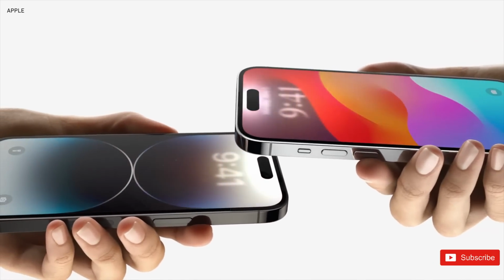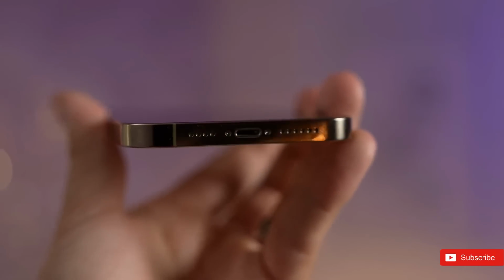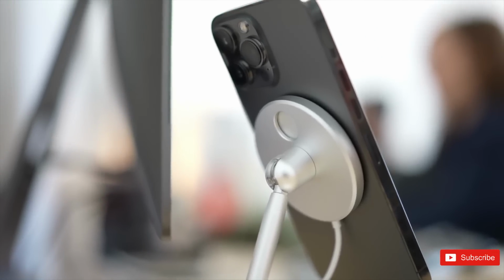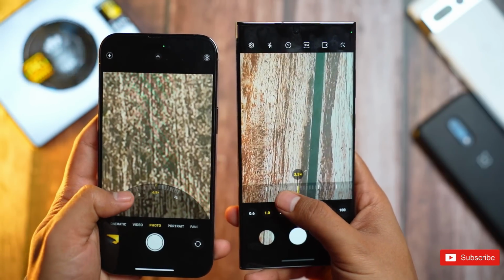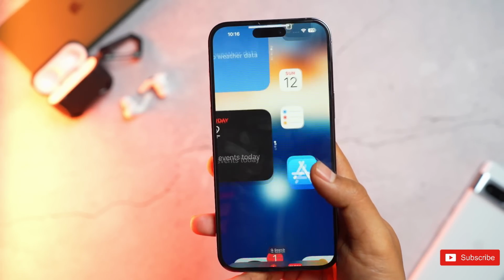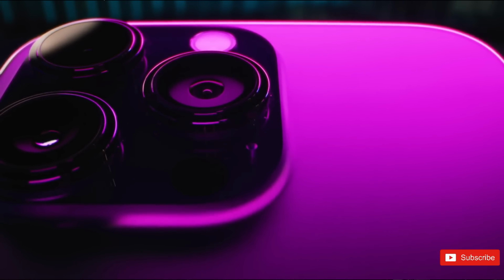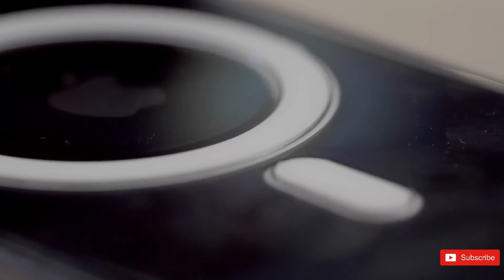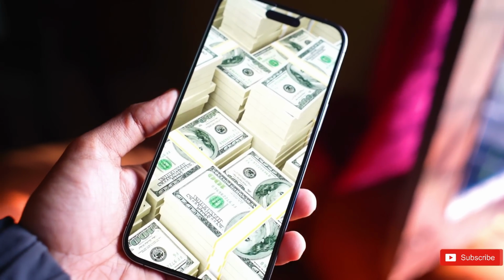iPhone 15 Pro Max - EVERYTHING SO FAR 🔥🔥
Apple in 2023 will continue on with its four iPhone lineup, debuting an iPhone 15, iPhone 15 Plus, iPhone 15 Pro, and iPhone 15 Pro Max. As with the iPhone 14 Pro models, the iPhone 15 Pro models will have features that are not available in the more affordable iPhone 15 devices.
This roundup highlights everything that we know about the iPhone 15 Pro and Pro Max based on circulating rumors. The iPhone 15 Pro is expected to measure in at 6.1 inches, while the iPhone 15 Pro Max will be 6.7 inches, identical to the iPhone 14 Pro models.